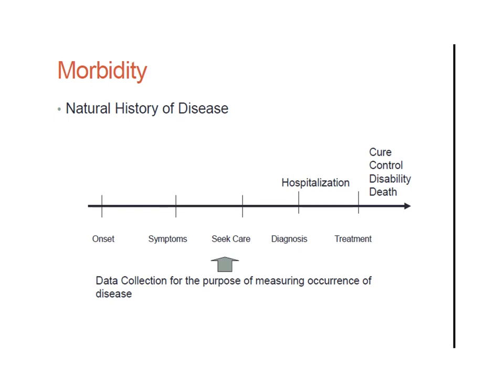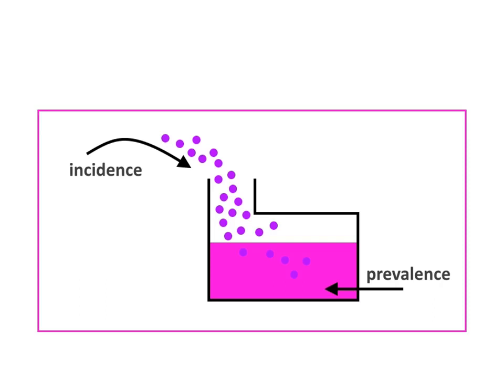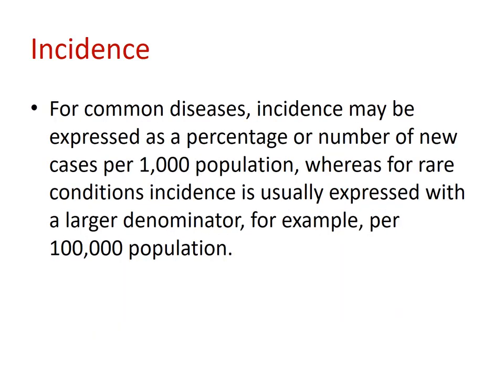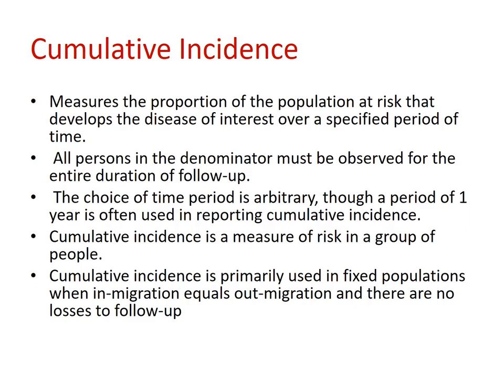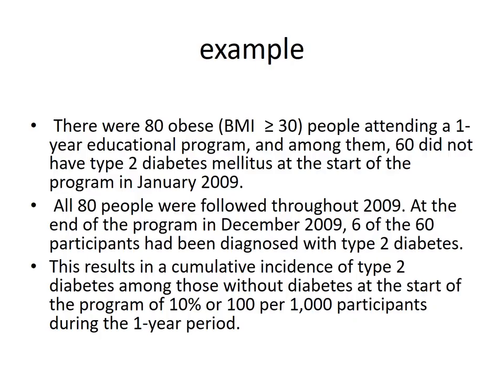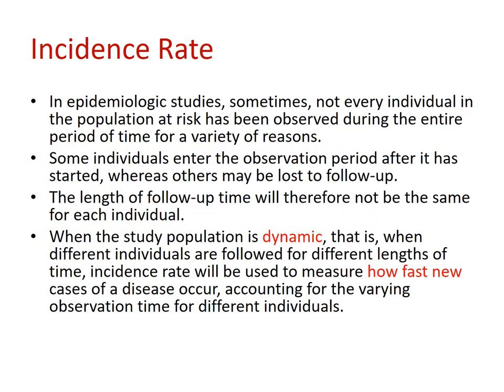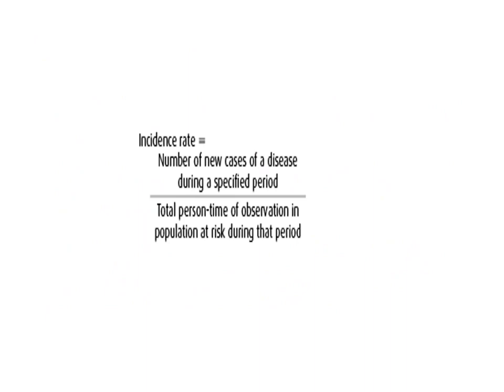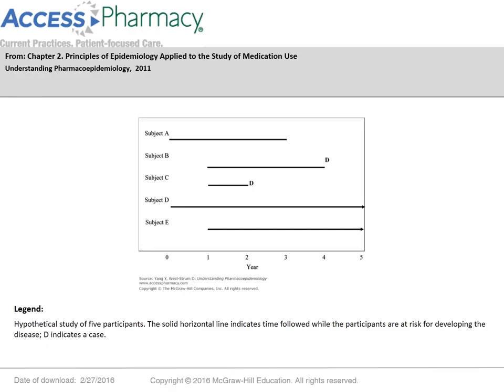Principles of pharmacoepidemiology Measuring Morbidity part 1